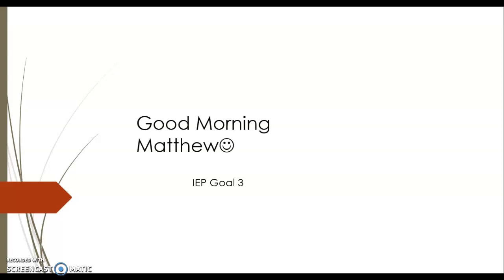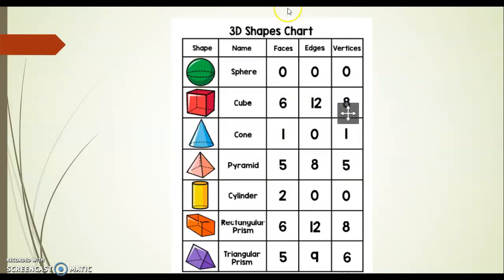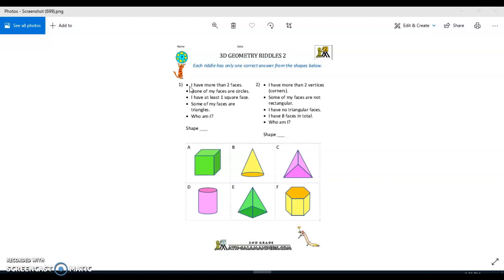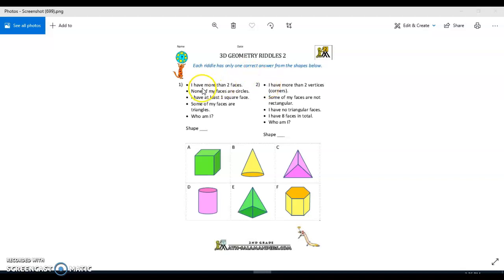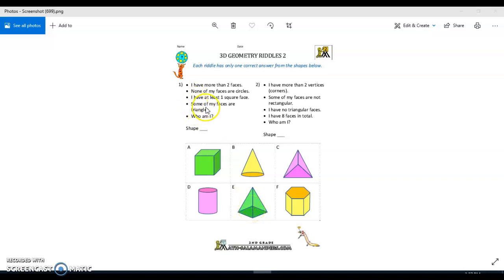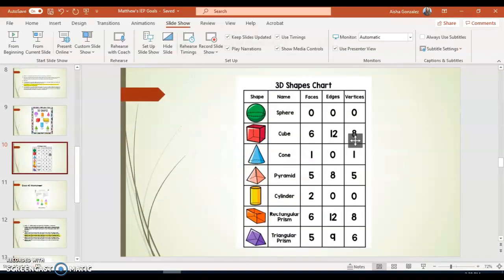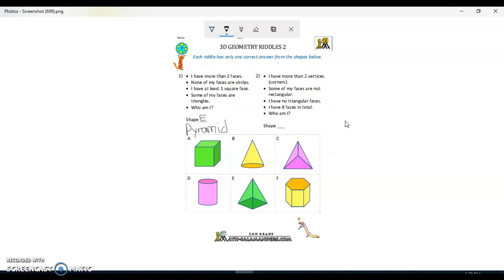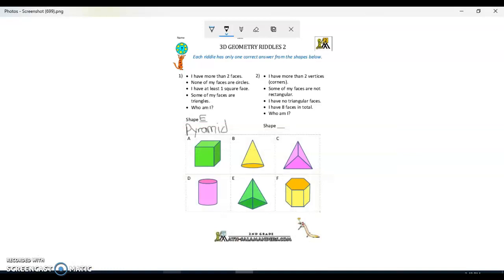M.M Goal 3 4/22/21